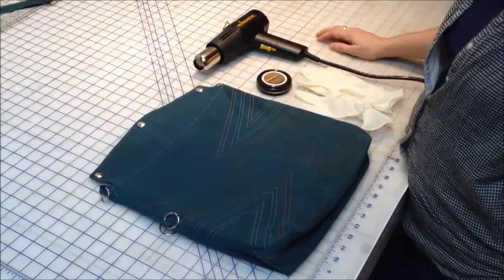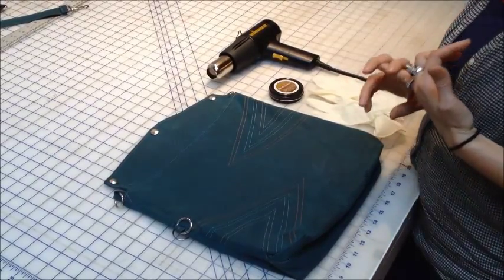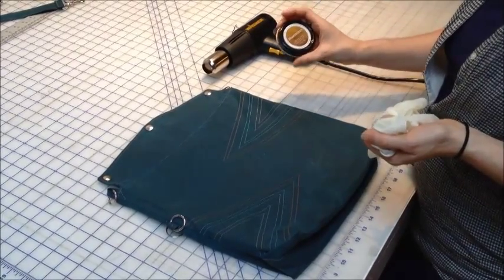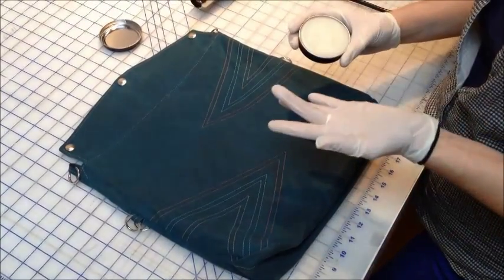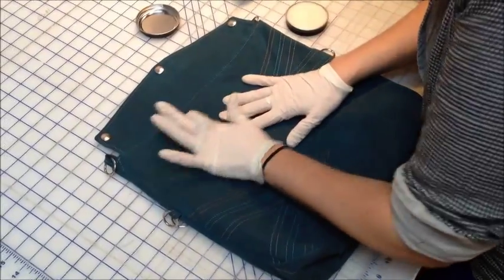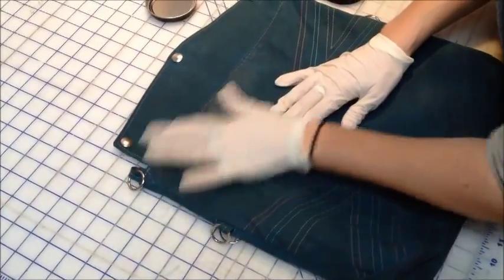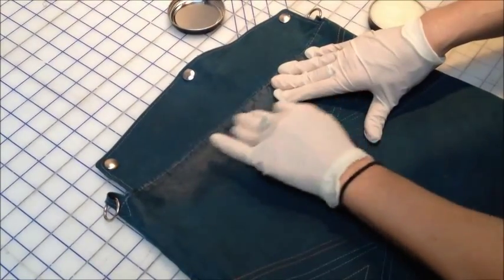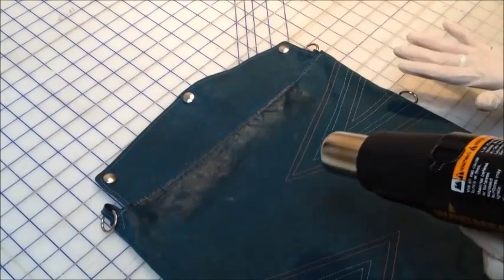Tutorial: How to rewax your waxed canvas bag or accessory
Rebecca from Queen Bee shows you how to reapply a wax coating to your waxed canvas bag or accessory so that it will be water- and soil-resistant again! It's easy and doesn't take much time and will prolong the life of your bag.